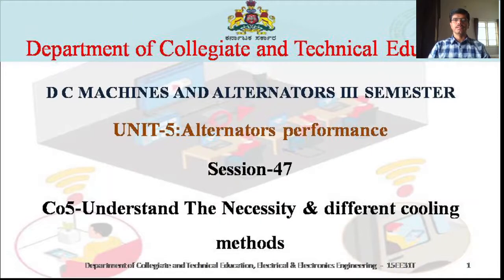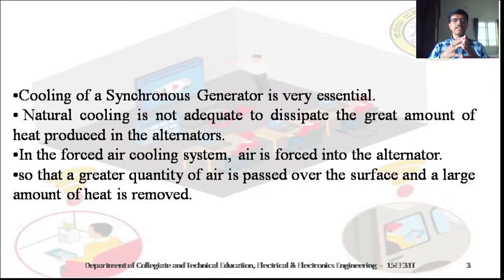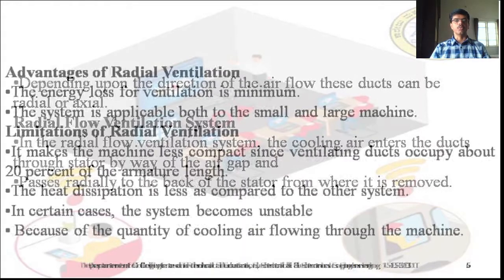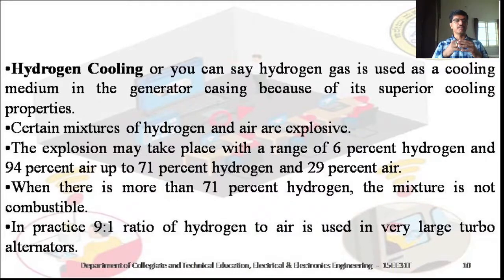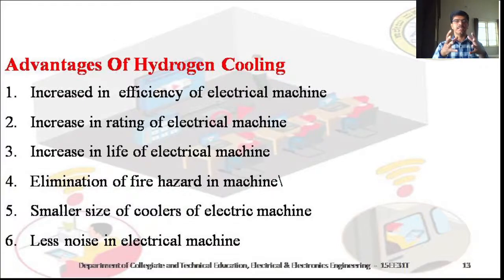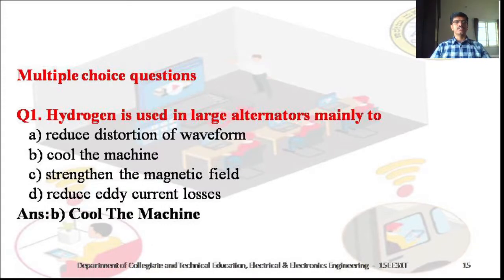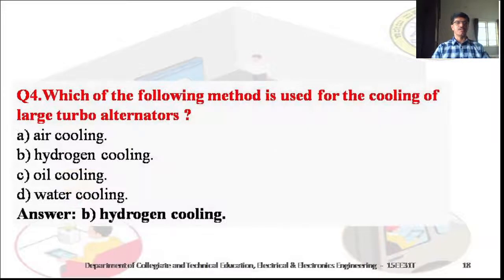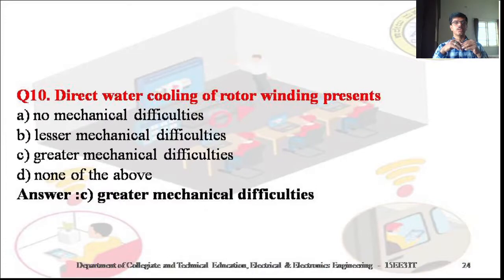EEE 15EE31T U5 S47 Vi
Necessity of cooling in alternators. Cooling agents. - Hydrogen
cooling.